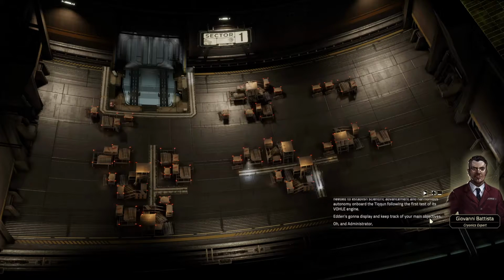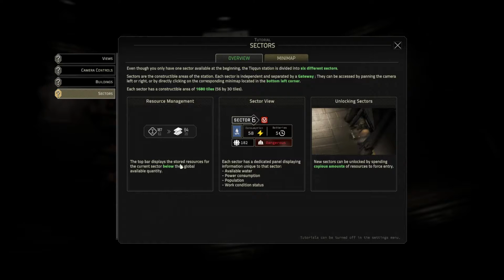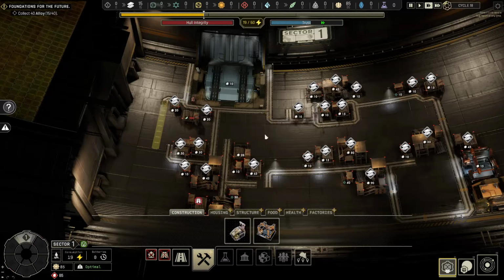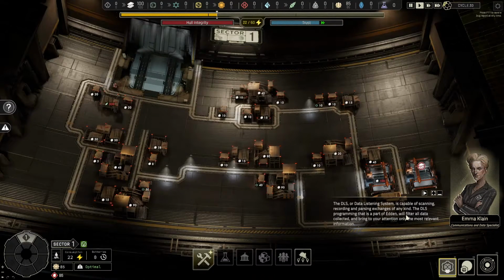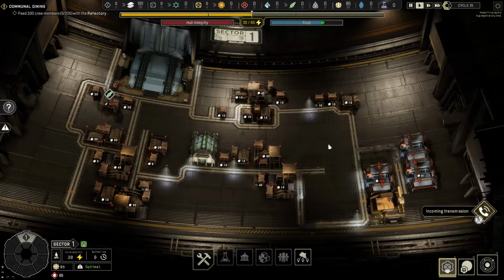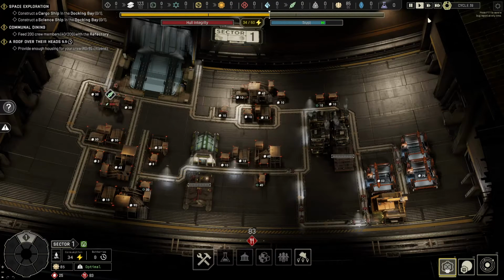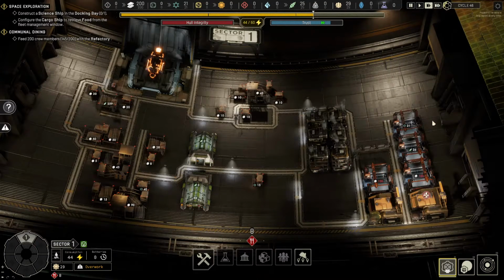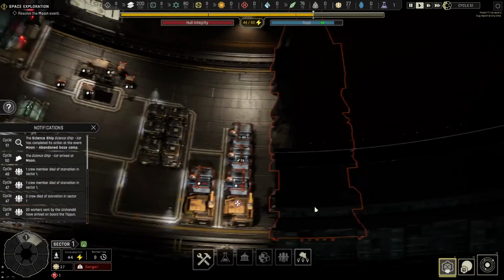Ixion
Join me while I take a look at the Ixion, featured in the Steam Next Fest, a city builder on a space station in a perilous journey to find a new home for humanity.